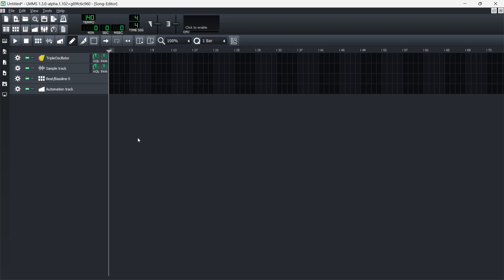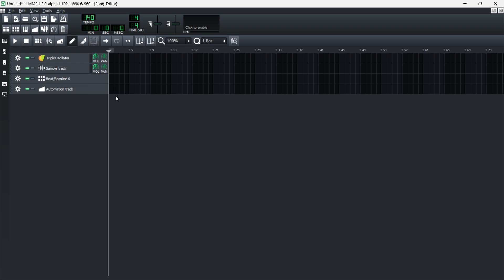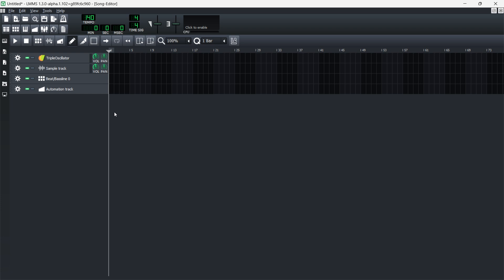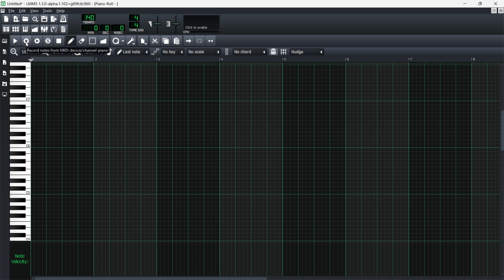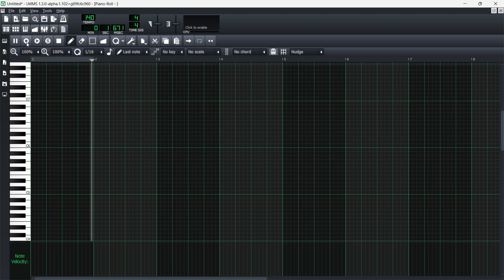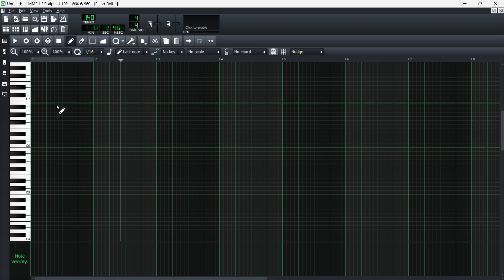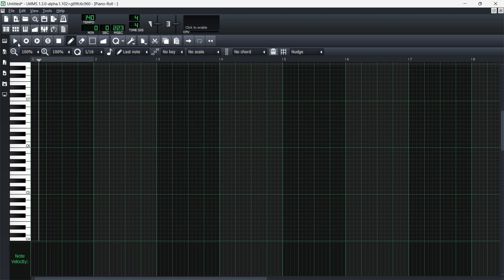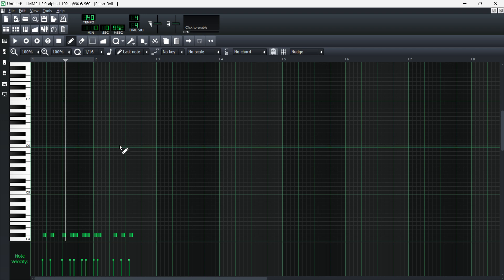How To RECORD In LMMS (QUICK & EASY) 2026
In this video, I’ll show you how to record in LMMS quickly and easily. This is a full guide on how to capture audio or MIDI in LMMS in 2026.

If you’ve been trying to start recording your music or beats in LMMS, this is the video you need to see!